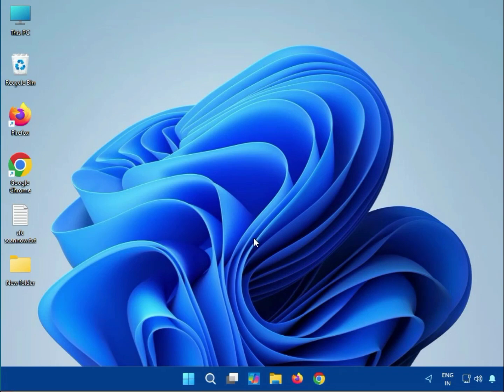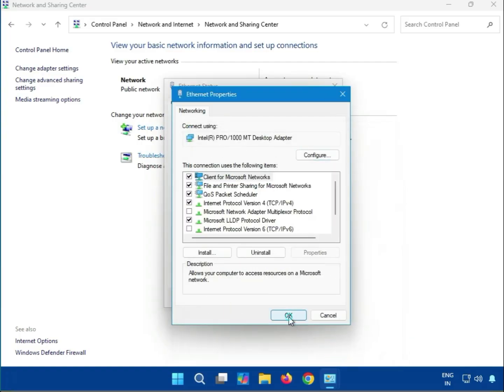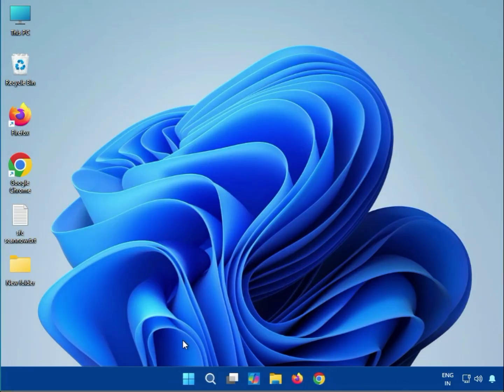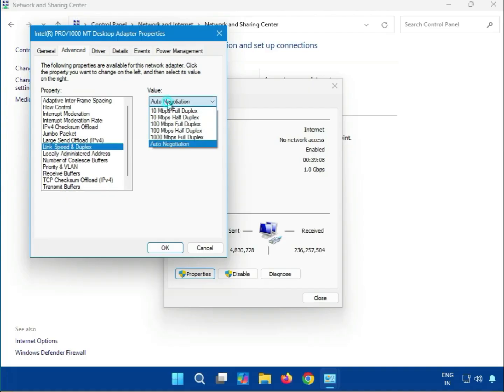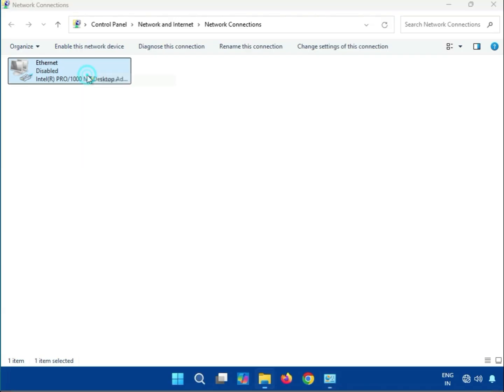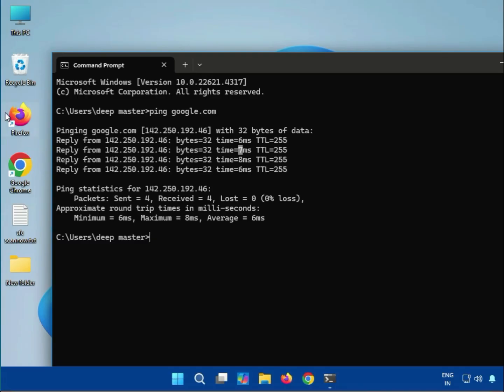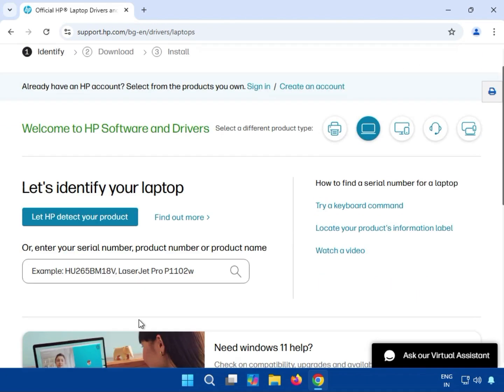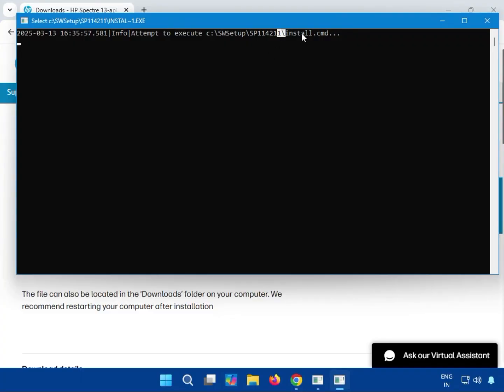How to Resolve Slow or Not Working Internet on HP Spectre 13 x360 (Windows 10/11)